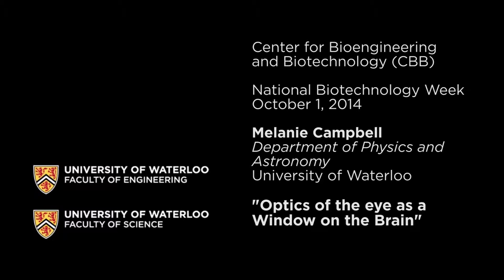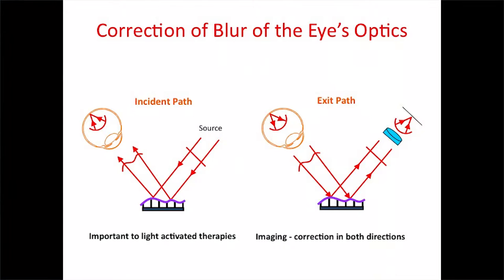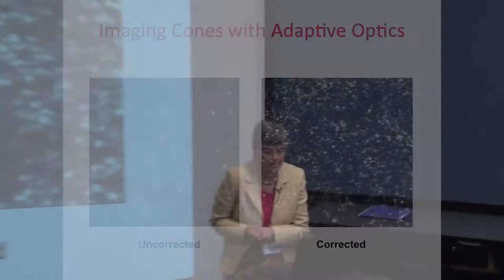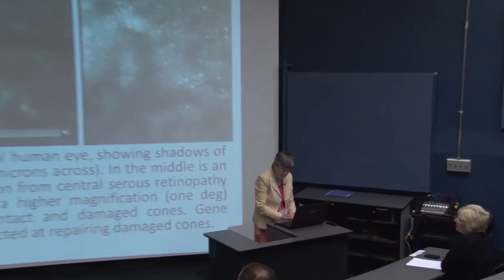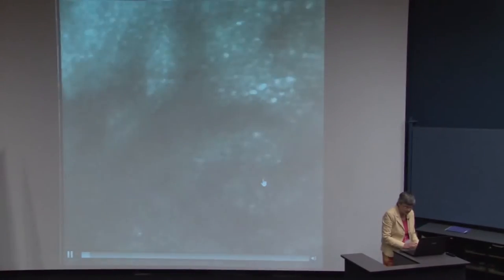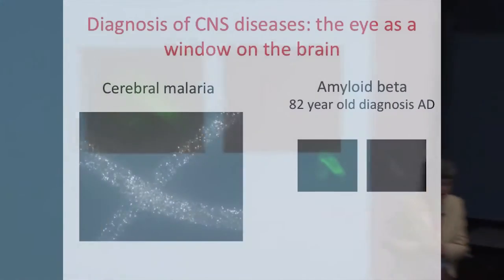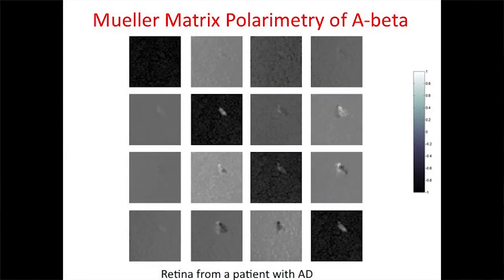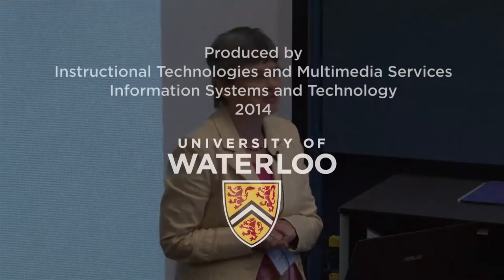NBW 2014 - "Optics of the Eye as a Window on the Brain" - Melanie Campbell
October 1, 2014: "Biotechnology: Innovations in Imaging"
Dr. Melanie Campbell, Professor, Physics and Astronomy at the University of Waterloo
"Optics of the Eye as a Window on the Brain"